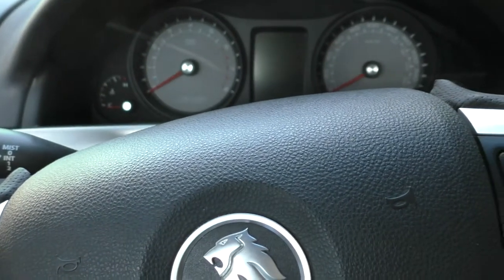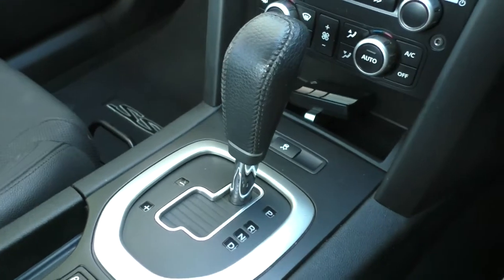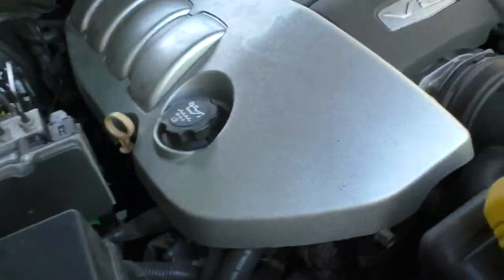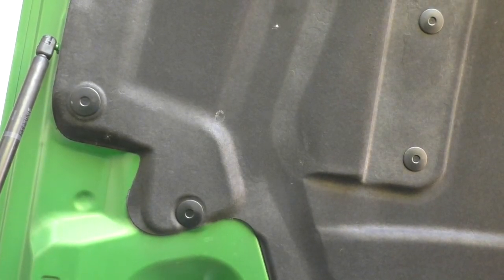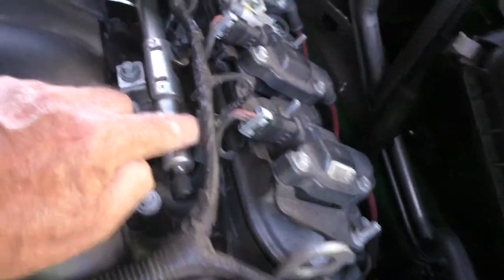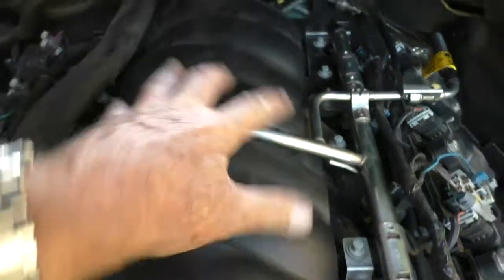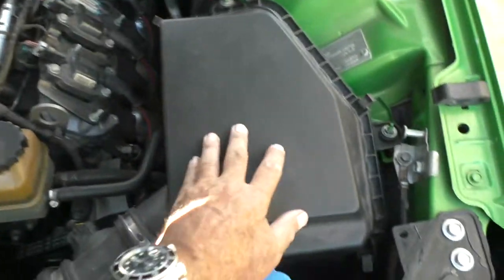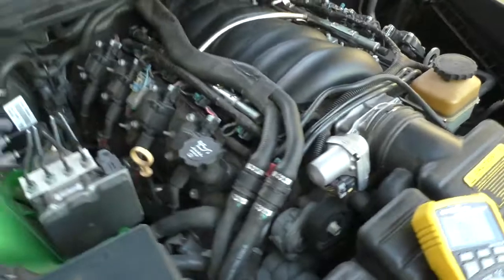Holden SS Fuel Injector Replacement Codes 7e8 and 7ea.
I thought I would let you know what I've been up to. Fixing termite damage and yesterday the car went wrong... all I needed!